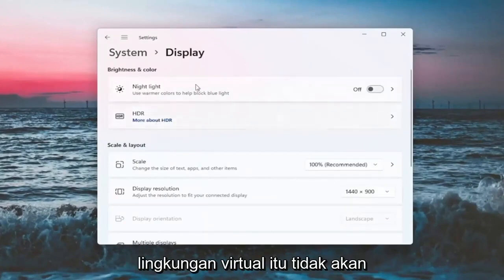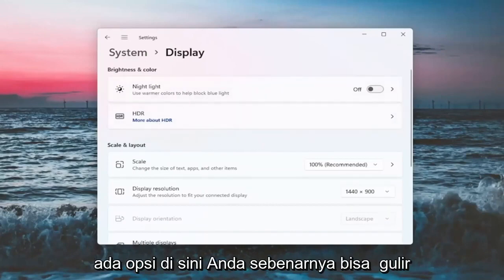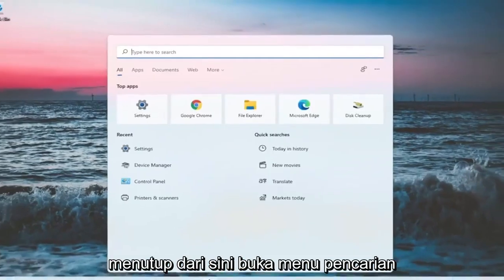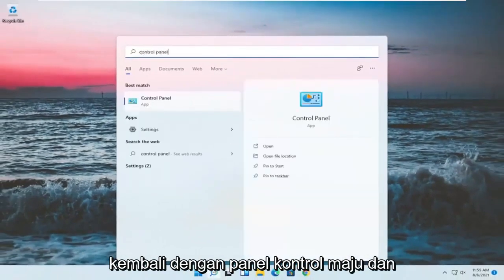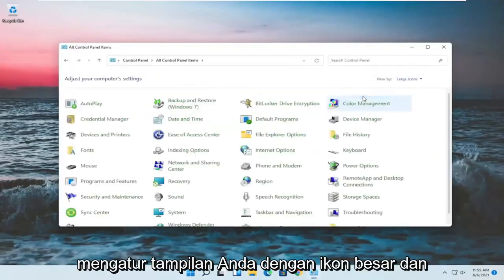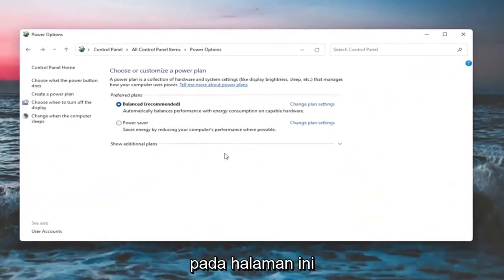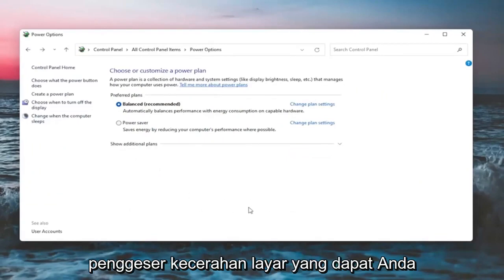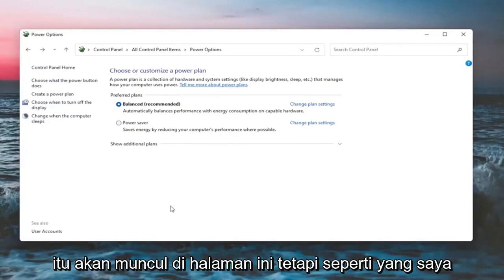Memperbaiki Tidak Dapat Mengubah Brightness di Windows 11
Cara Memperbaiki Kecerahan Layar Di Windows 11 - Perbaiki Masalah Kecerahan

Anda mungkin perlu mengubah kecerahan layar secara teratur. Saat di luar cerah, Anda ingin menyalakannya sehingga Anda dapat melihat. Saat Anda berada di ruangan yang gelap, Anda pasti menginginkannya redup sehingga tidak menyakiti mata Anda. Mengurangi kecerahan layar Anda juga akan membantu Anda menghemat daya dan meningkatkan masa pakai baterai laptop Anda.

Selain mengubah kecerahan layar secara manual, Anda dapat meminta Windows mengubahnya secara otomatis dalam berbagai cara. Windows dapat mengubahnya berdasarkan apakah Anda terhubung, berdasarkan berapa banyak daya baterai yang tersisa, atau menggunakan sensor cahaya sekitar yang terpasang di banyak perangkat modern.

Masalah yang dibahas dalam tutorial ini:
perbaiki kecerahan layar windows 11
cara mengatasi kecerahan layar tidak berubah
layar secara otomatis mengubah kecerahan (memperbaiki)
cara memperbaiki kecerahan layar